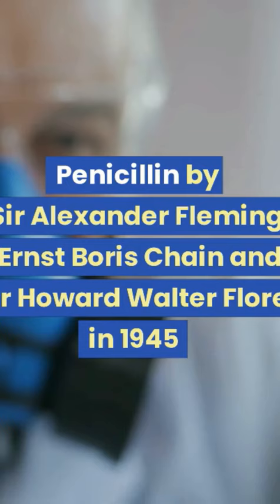Nobel Prize-Winning Drugs That Revolutionized Medicine: PENICILLIN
In this video, we explore the fascinating stories behind five Nobel Prize-winning drugs that have revolutionized medicine. From the first antibiotic to the discovery of hormones and vitamins, these groundbreaking discoveries have had a profound impact on human health and have saved countless lives. Join us as we delve into the world of medical breakthroughs and learn about the scientists who made it all possible. Don't miss out on this journey through the history of healthcare!